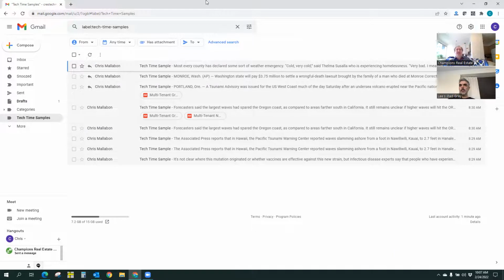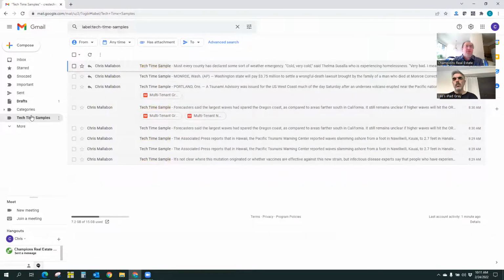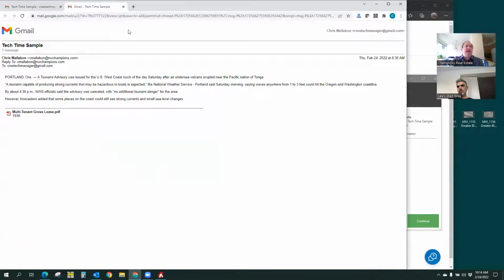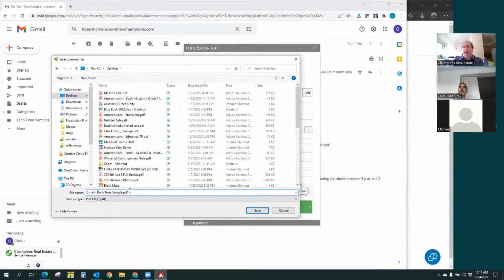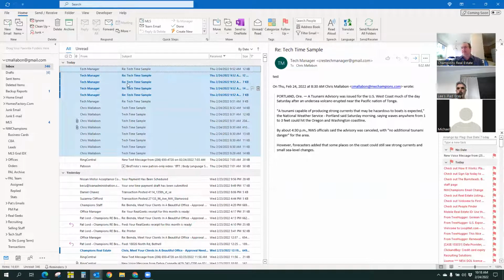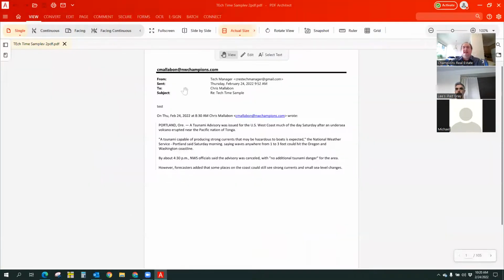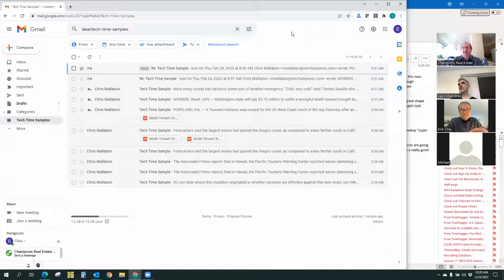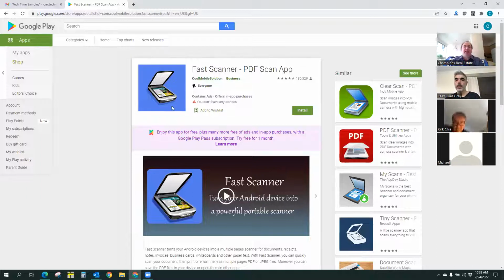February Tech Time - Saving Client Communication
Saving emails to PDF and Free PDF scanning app.